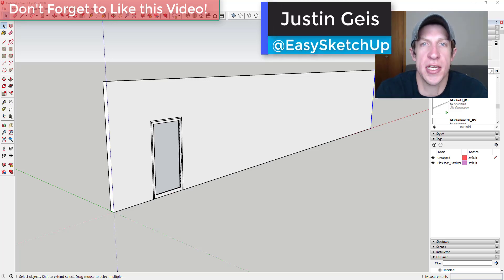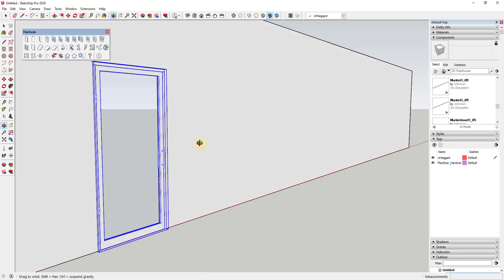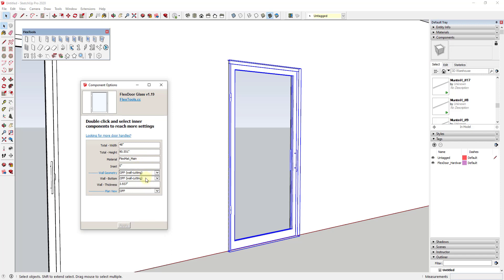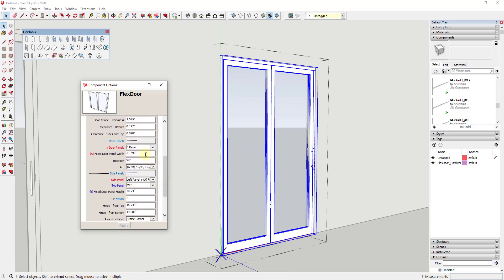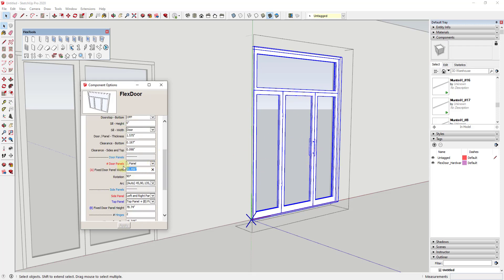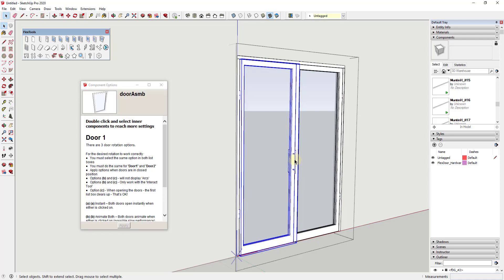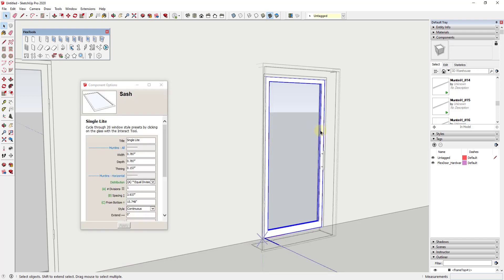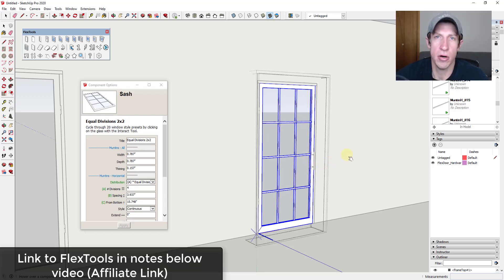Easy GLASS DOORS in SketchUp - New FlexDoor Glass from FlexTools!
This week, we’re going to check out the newest upgrade to the FlexTools extension – a new dynamic glass door!

As many of you may remember, Flex Tools is an extension for SketchUp that contains a number of different dynamic components. These components can be adjusted to quickly change options, size, and much more.

In the newest release, they’ve added glass doors to their collection. I’m actually really happy to see this, because glass doors are one of the things I’ve wasted a ton of time on in the past. There’s just a lot of geometry creation that can take a lot of extra time. This makes creating glass doors a lot easier.

Once you add one of these doors into your model, you can right click on them to edit their attributes. One interesting thing about these components is that you actually edit them differently depending on the level in which you’re inside your component.

For example – the first level lets you edit the overall size of your opening. This will include any sidelites, etc that you’ve added to your door.

The second level is where you adjust your door and frame settings. For example, this is where you can add sidelites and more. These doors allow for a single sidelite on either side of your frame, a sidelite on each side of your frame, and/or a lite above your door.

Note that the height and width of your sidelites adjust dynamically if you use the scale tool, meaning you can dictate your door opening size, then move everything else around them.

By clicking in to the glass sash level, you can also adjust the style of the glazing on the door – there are 20 different presets you can try.

Finally, there are also a number of different hardware sets you can download from the 3D Warehouse.